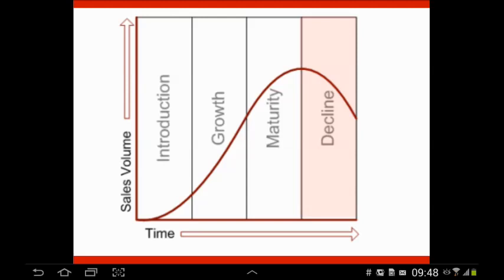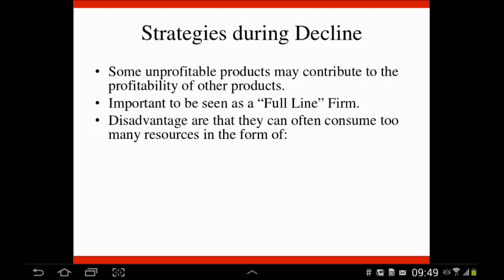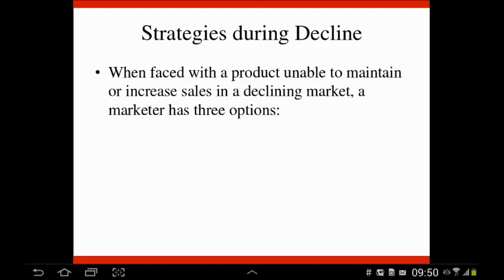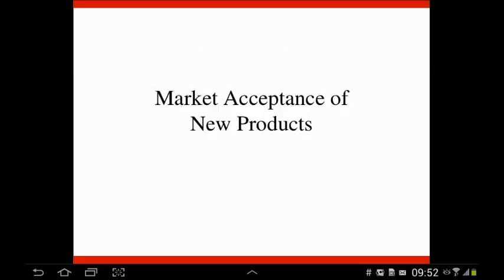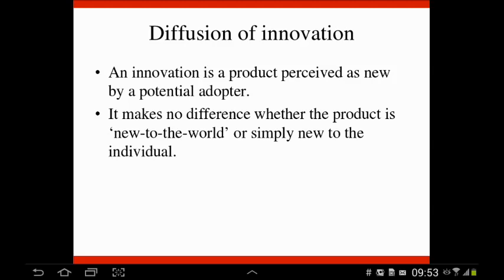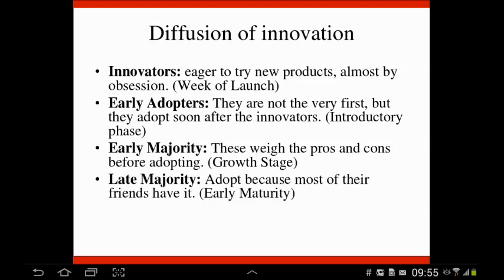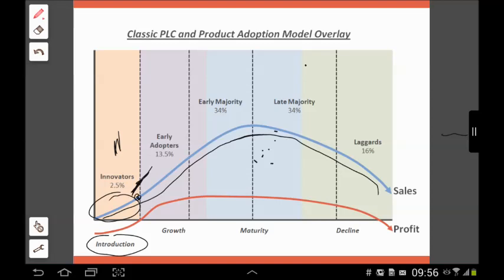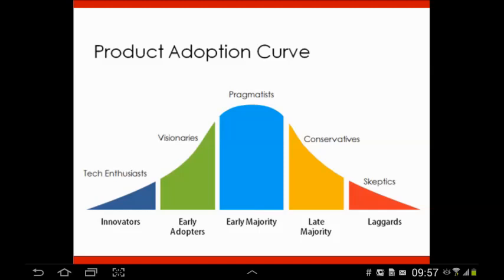Marketing 1: Ch 9.4.4 - PLC Strategies: Decline Phase and Adoption Cycle